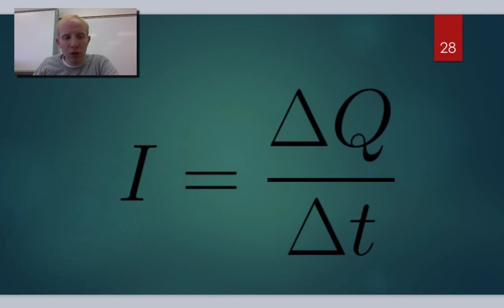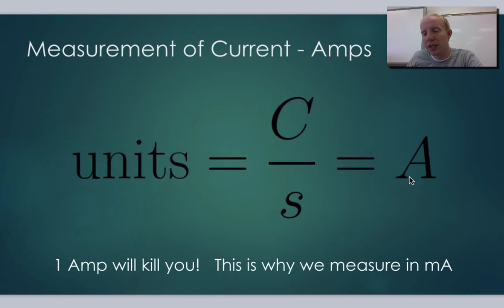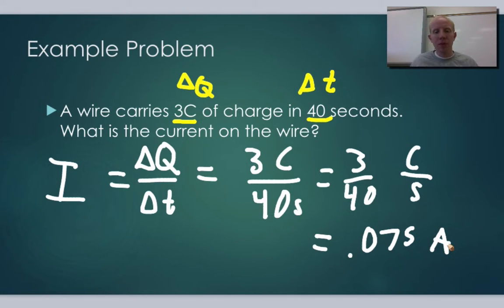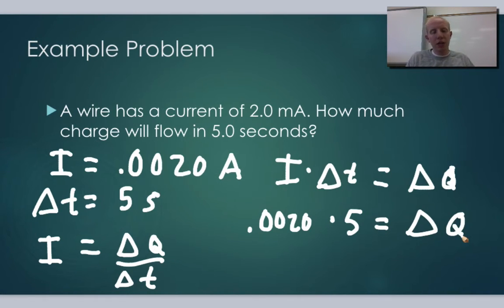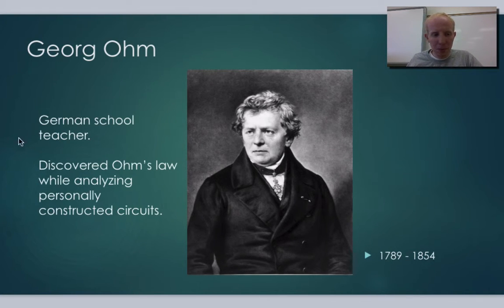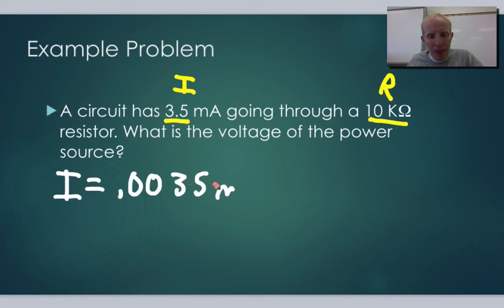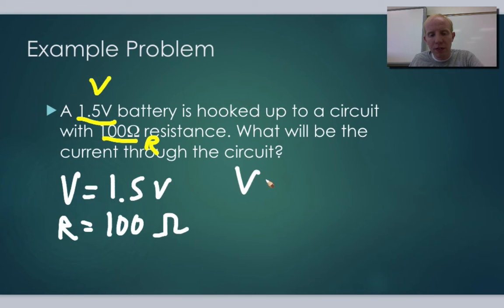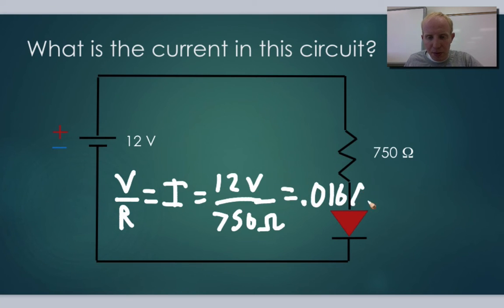Physics 11.2 Ohm's Law